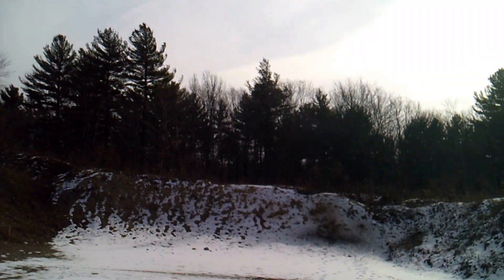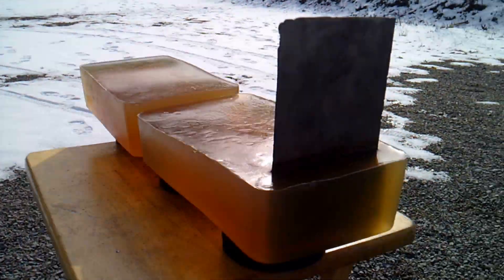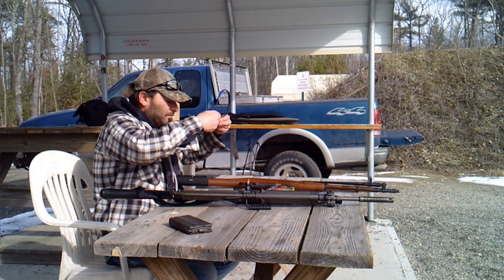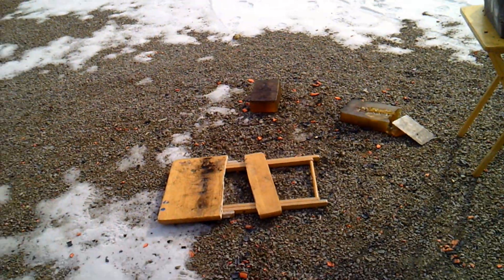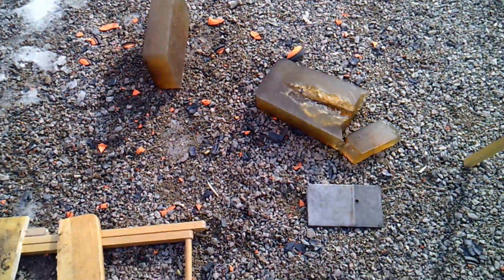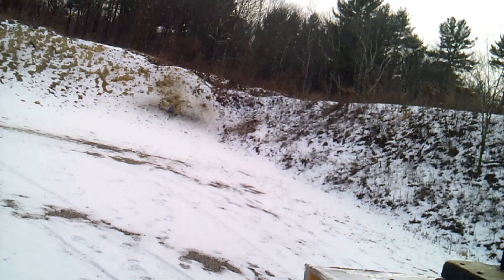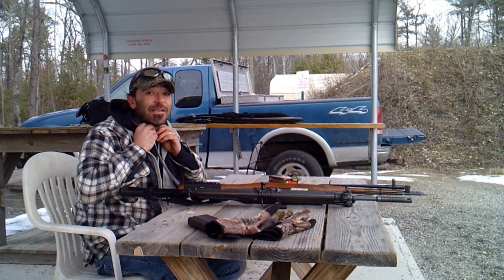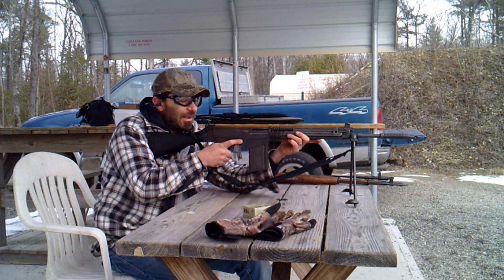Will steel plate and ballistics stop a Sturmgewehr STG 58 FN FAL or a Mosin Nagant round?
What we are going to be doing here is testing the Mosin Nagant 7.62x54R, against ballistics gel with 1/8 inch steel plate in it with 26 inches of ballistic gel behind it. Also  going to be shooting the Sturmgewehr Steyr STG 58 which shoots a 7.62X51 round.  I will be testing this round also.  Shooting it into the steel plate into the ballistic gel.  Let's see what happens!